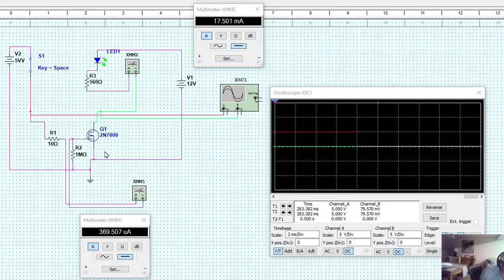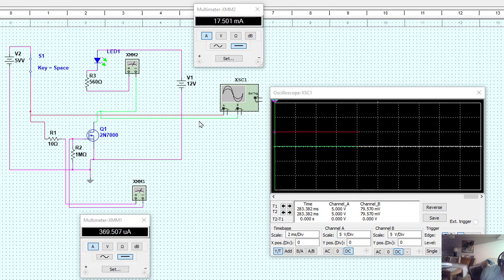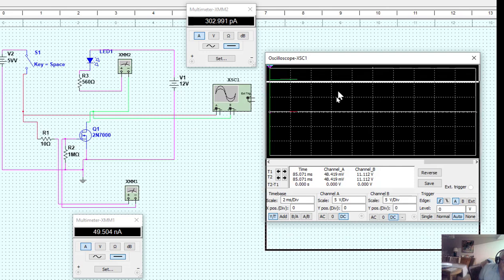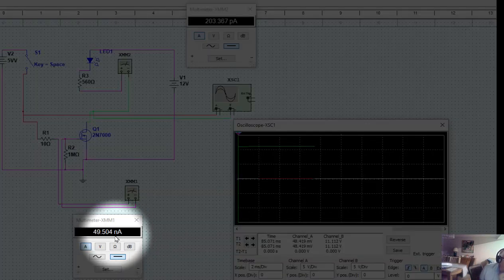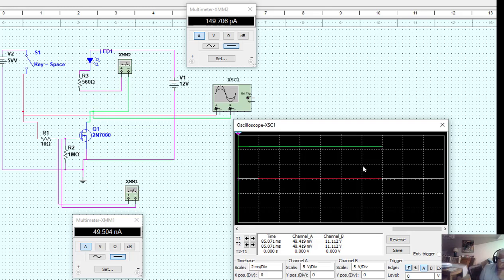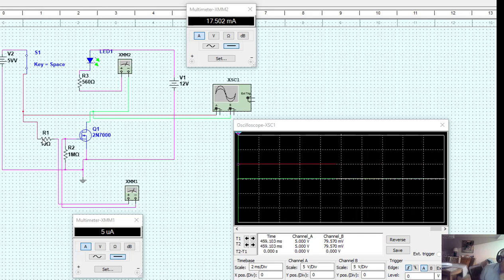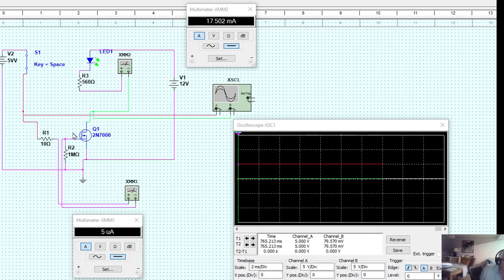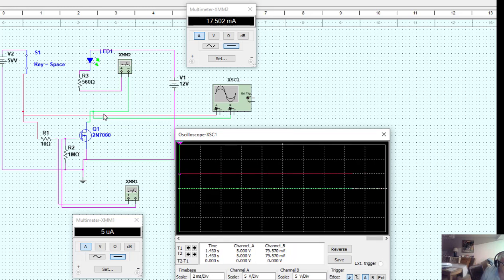FET DRIVING DEMO